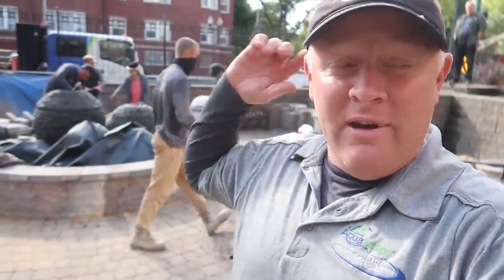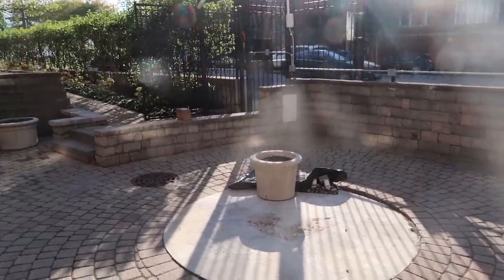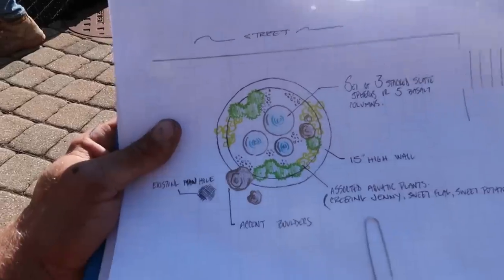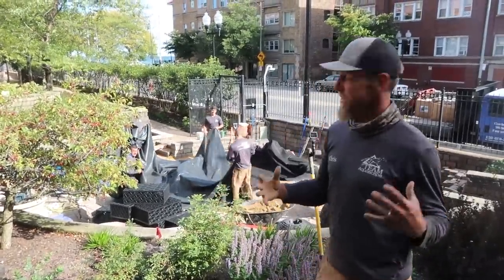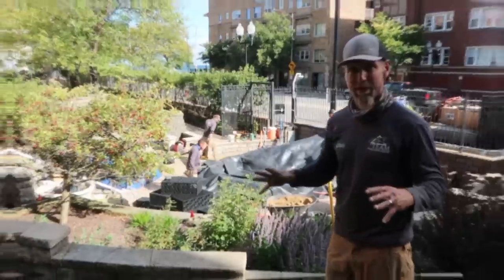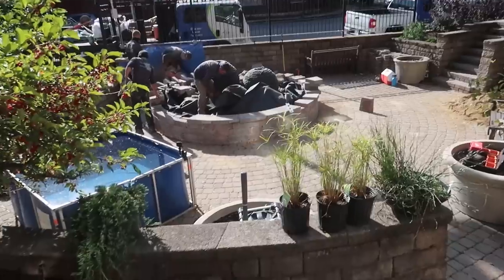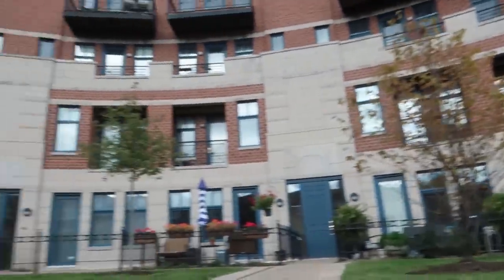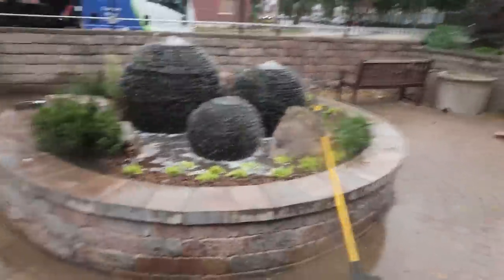Courtyard Fountain Trio for Chicago Condos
Today we're on the north side of Chicago installing a trio of Stacked Slate Sphere fountains for a condo association! We start by building a retaining wall around a concrete circle in the courtyard area. Residents of the association anxiously await the finished fountainscape from their balconies!